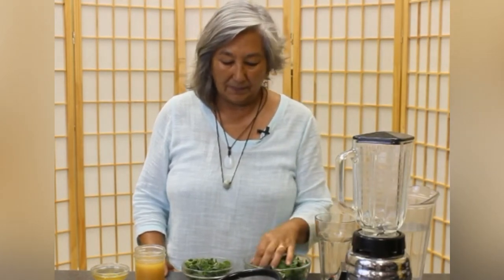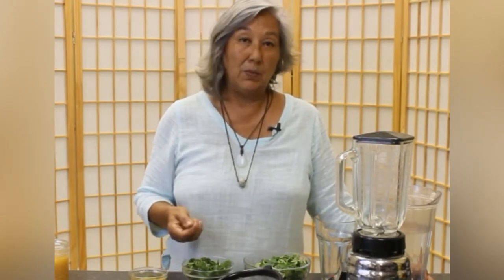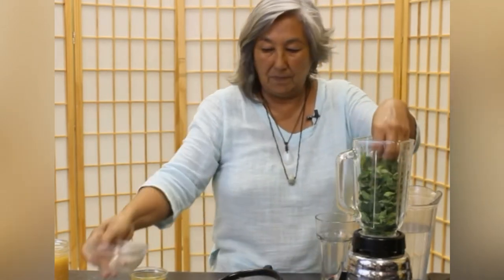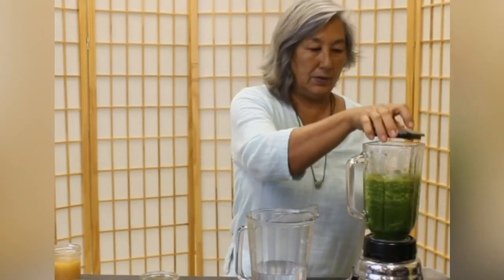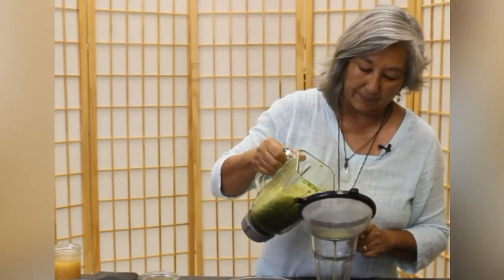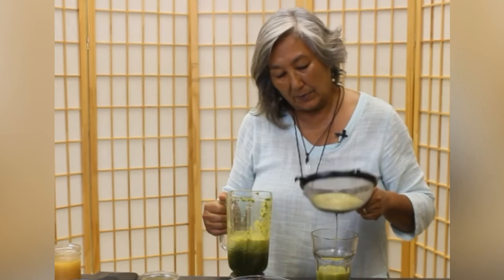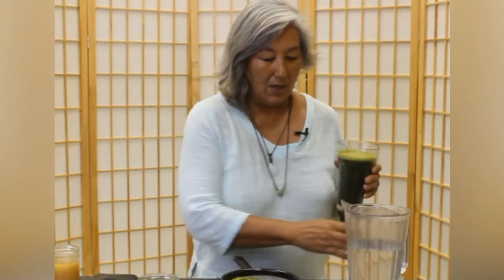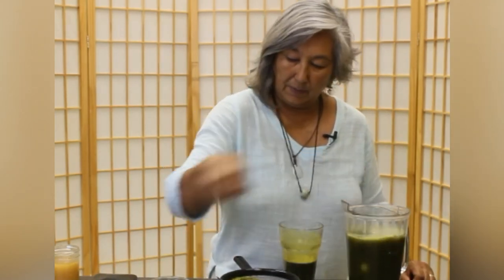How To Make Moringa Cooler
Join Mariko Gifford, Founder of Moringa For Life, as she teaches you how to make beverages using Moringa aka “The Miracle Tree”, the most nutritious plant ever tested.

Recipe:
2c  moringa leaf
1c  mint
2TB  honey
32oz  water

Dilute honey with small amount of warm water. Set aside. Combine Moringa and Mint in blender, add small amount of water to blend, then blend well with the rest of the water. Strain. Retain pulp to add to other foods. Add Honey, Stir and serve.
Remember to save the pulp and use later. You can refrigerate this drink for 24 hours but not longer. Start slowly and let your body get used to this much Moringa nutrition. Drink small glasses or dilute further.